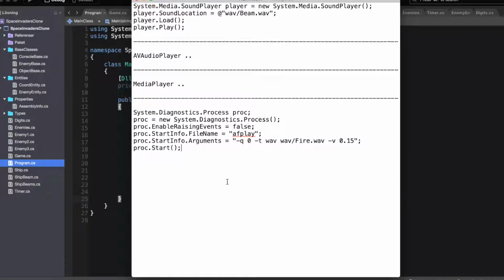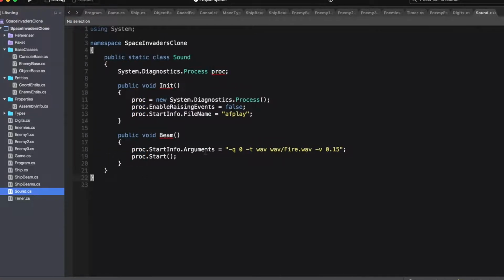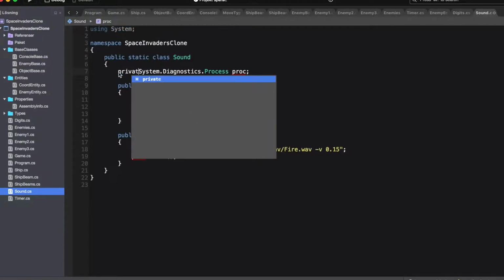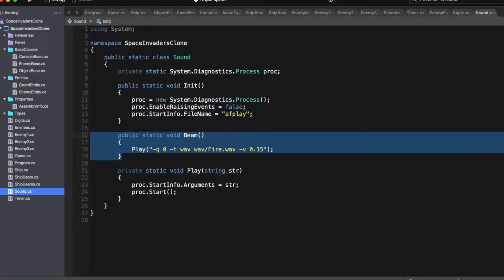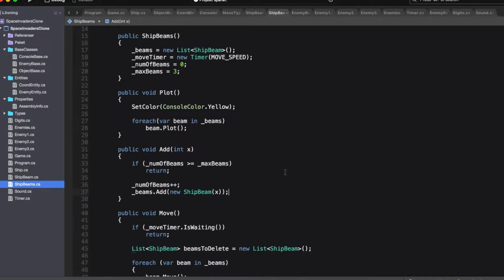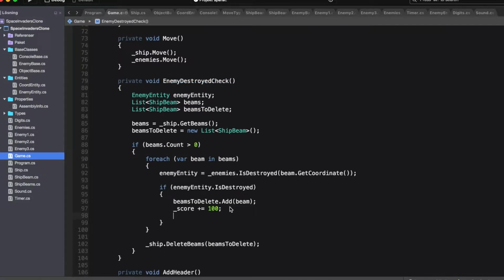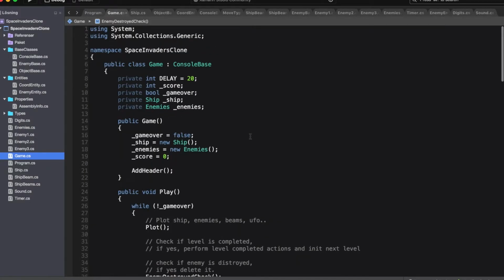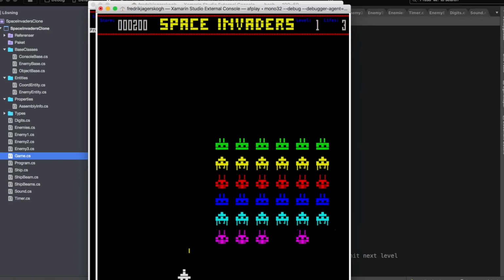Space Invaders Clone Tutorial Part 15 - Adding sounds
In this part we'll create a static sound class and implement methods to play sounds when firing a beam and for an enemy explosion. The sounds used are sounds from the original game.